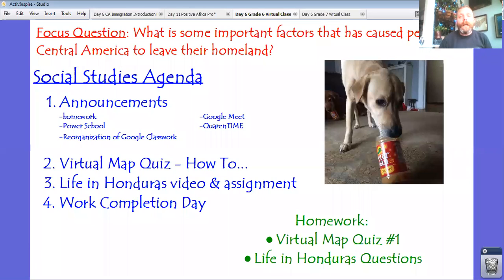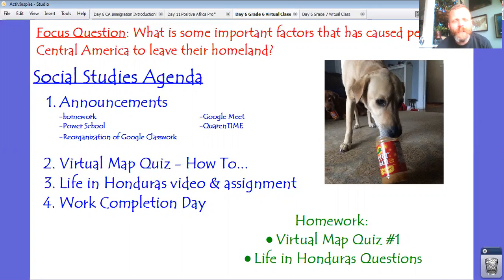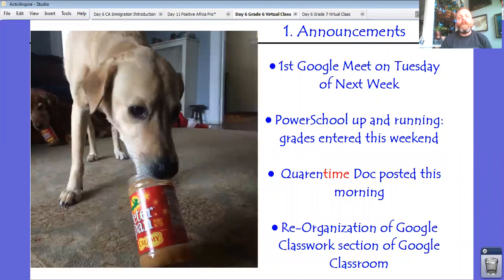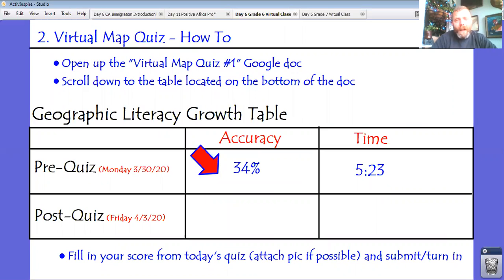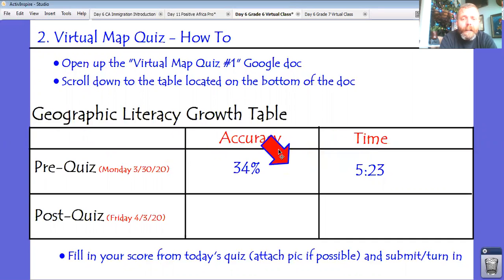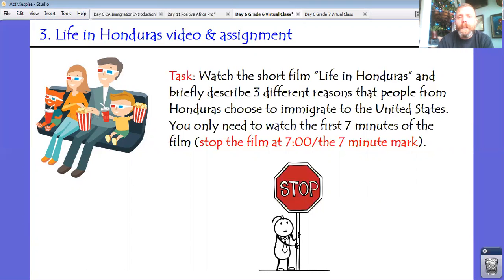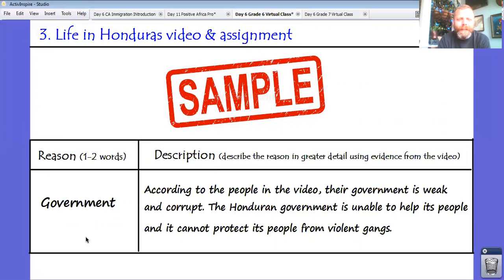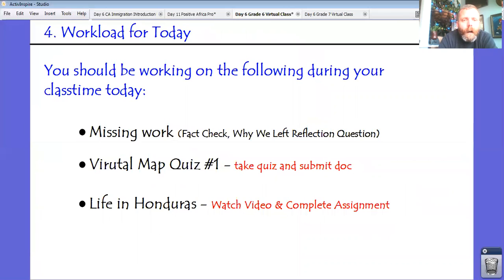Grade 6 Day 6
This video lesson includes a description of how to complete the assignment that goes along with today's movie (Life in Honduras)